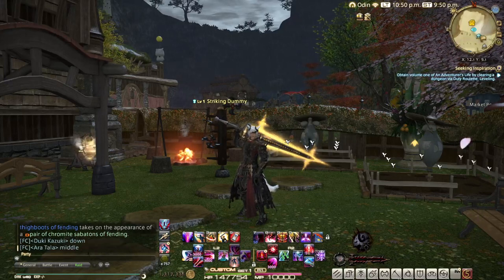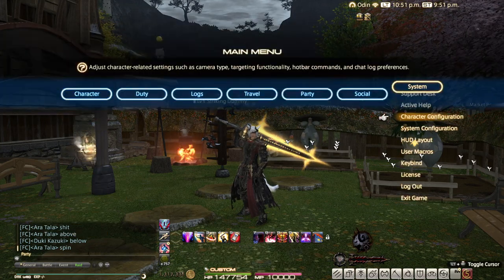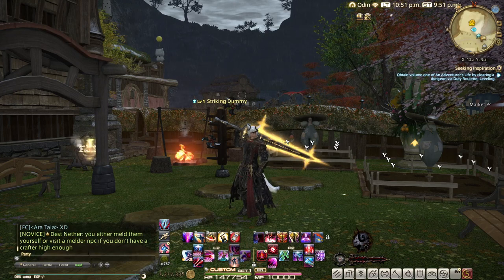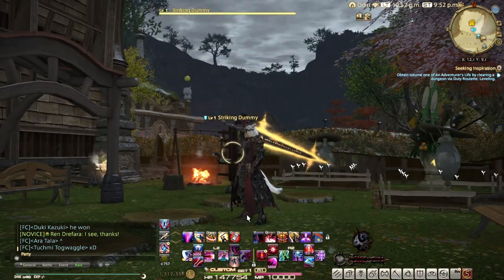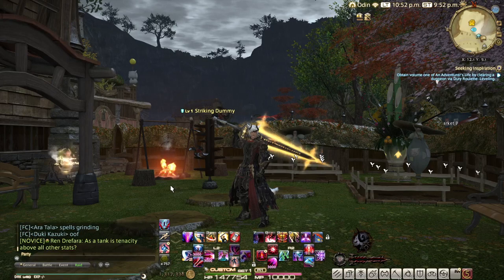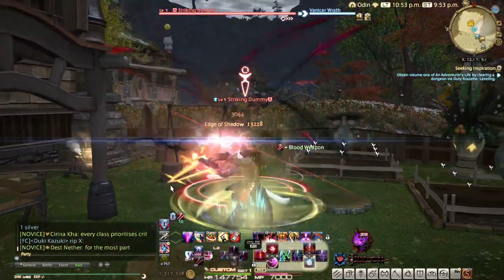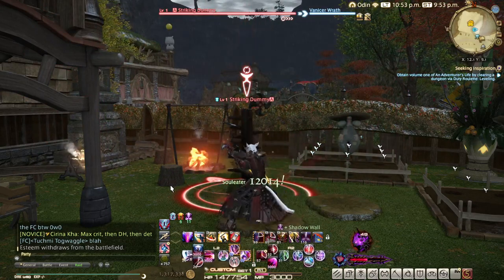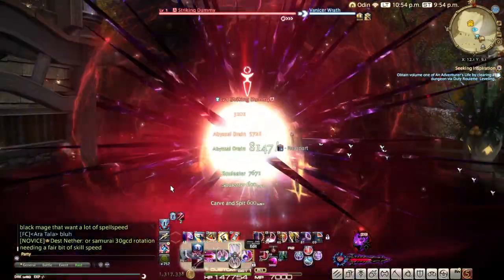FINAL FANTASY XIV (FFXIV): How to use hotbars on console/controller